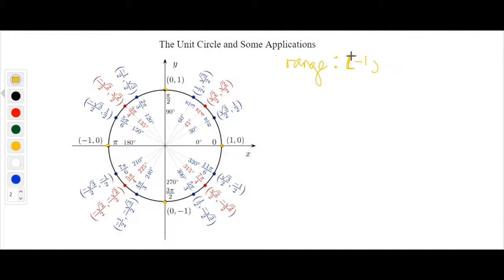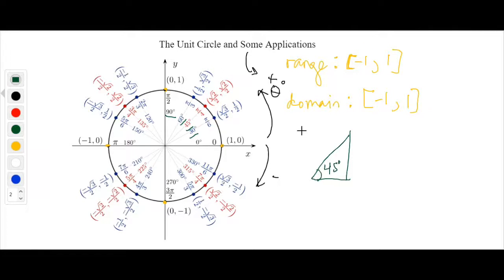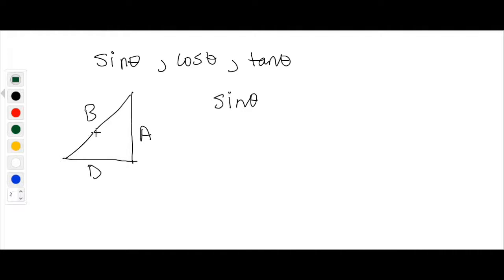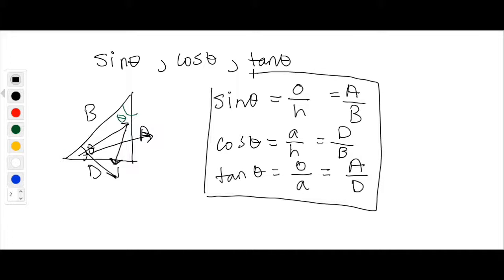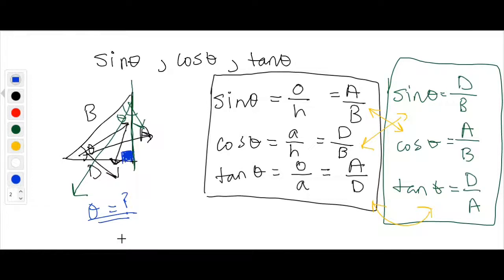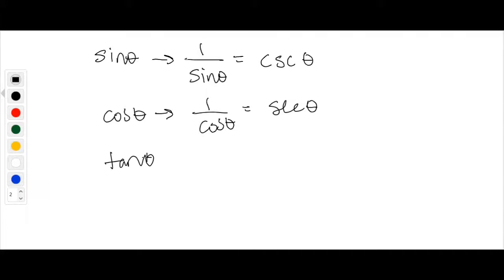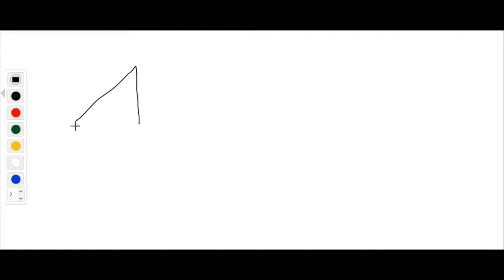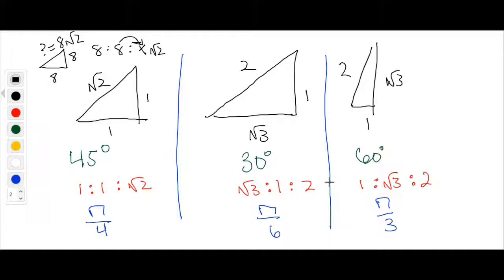The Unit Circle and Some Applications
Learn about the Unit Circle and Some Applications with Teens Tutor Teens.